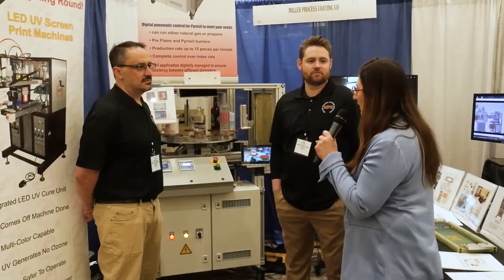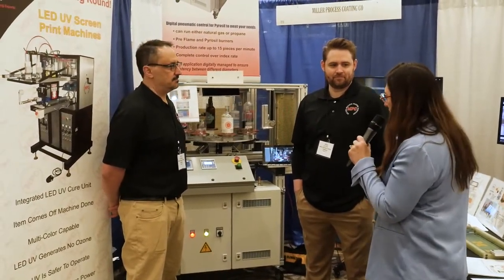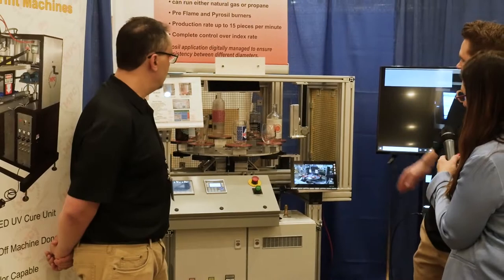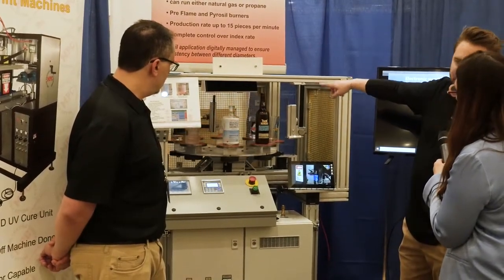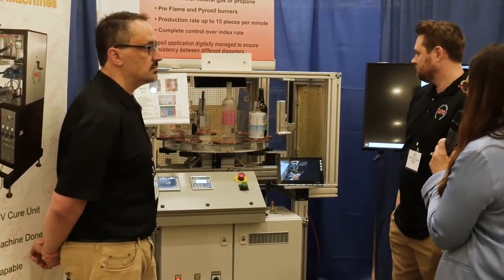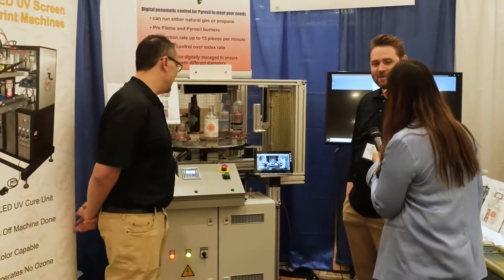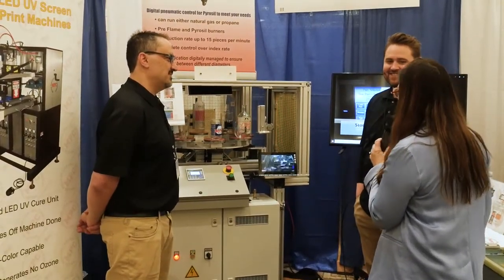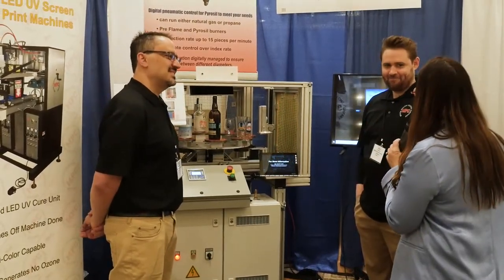Miller Process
Deco '22 Exhibitor